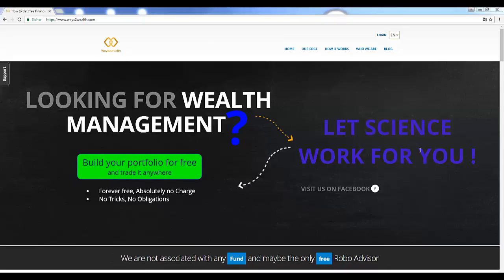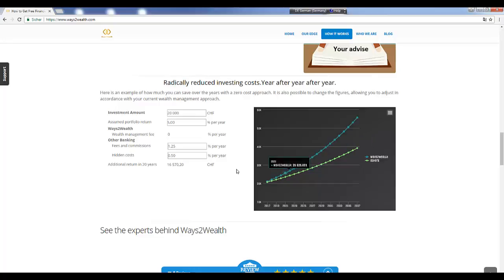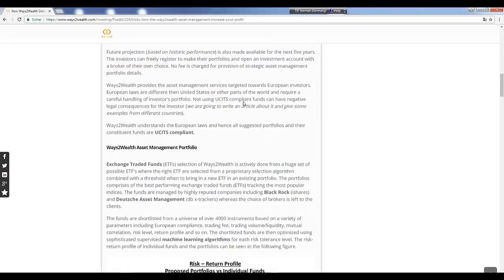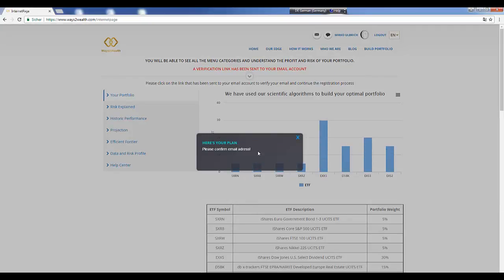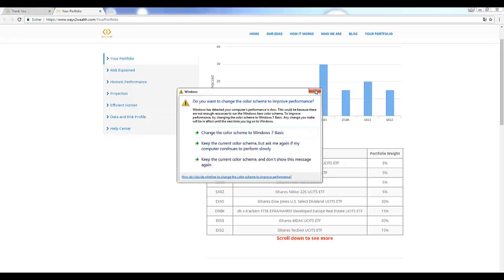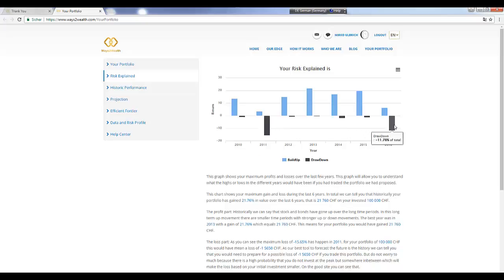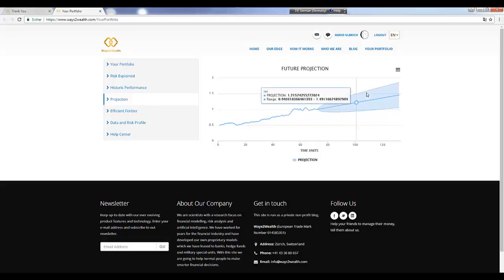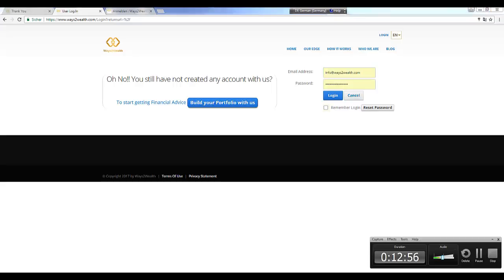free finance ETF portfolio tool - Ways2Wealth.com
Looking for the best online asset management for a diversified passive investment portfolio for free? Make a diversified Markowitz portfolio. Try our free online asset management tool to develop a diversified portfolio according to modern portfolio theory.

etf fundportfolio
etfs investmentfunds
investing etf
stock funds
etf portfolios
investors stock bond
fund indexfund
portfolios bond etf fund stocks
funds portfolios
funds market
market fund
etfs markets

We are scientists with a research focus on financial modeling, risk analysis and artificial intelligence. We have worked in the financial industry for many years and have developed our own proprietary models which we have also been used by banks, hedge funds and military special units. With this site we aim to help normal people make smarter financial decisions.

Ways2Wealth
Address: Zürich, Switzerland